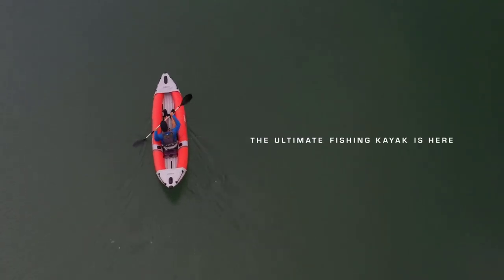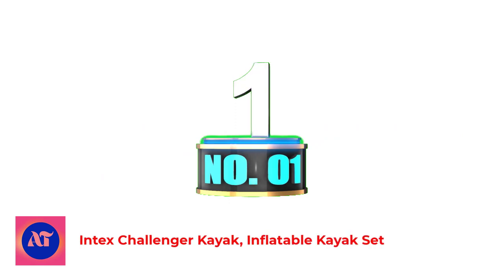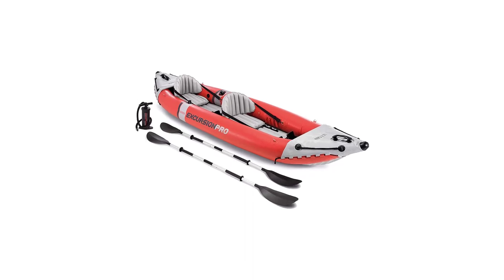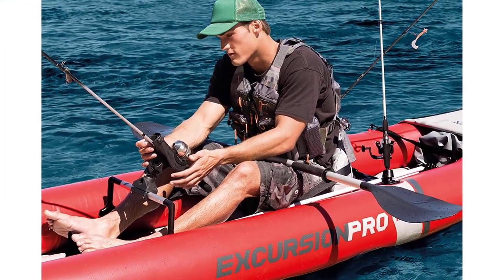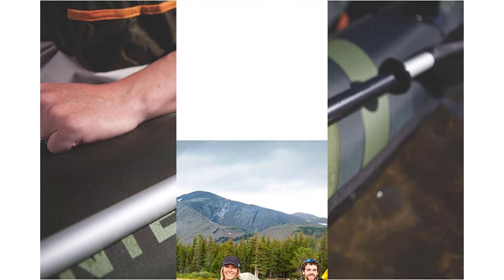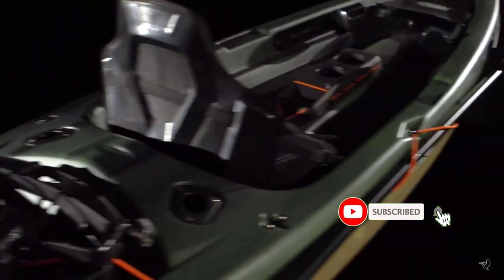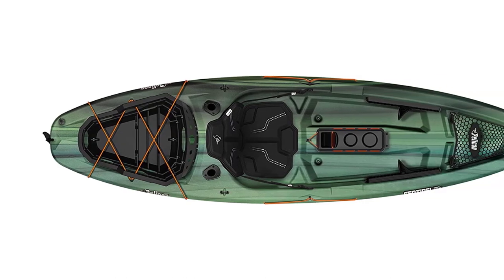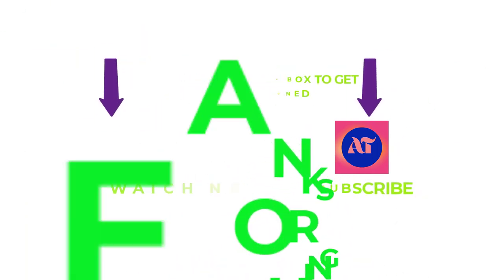BEST FISHING KAYAK UNDER 500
When it comes to fishing kayaks, there are plenty of options available in the market. However, finding the best one under $500 can be a daunting task. After researching and analyzing various models, it can be concluded that the Sun Dolphin Journey 10-Foot Fishing Kayak is one of the best options when it comes to affordability and feature-rich kayaks. This kayak is lightweight, easy to maneuver, and comes with two flush-mount rod holders and an additional deck-mounted rod holder. The kayak is designed to provide stability, even in choppy waters, making it a great option for beginners. The cockpit is spacious and comfortable, allowing for hours of fishing without feeling cramped. Whether you're a beginner or a pro, the Sun Dolphin Journey 10-Foot Fishing Kayak is an excellent option that will not break the bank.

Product Links:

1. Intex Challenger Kayak, Inflatable Kayak Set

2. Intex Excursion Pro Kayak Series

3. Sevylor Coleman Colorado™ 2-Person Fishing Kayak

4.  Pelican Maxim 100X Recreational Kayak

5. Pelican Sentinel 100X Angler Fishing KayakSit

00:00 Introduction
0:41 Intex Challenger Kayak, Inflatable Kayak Set
1:19 Intex Excursion Pro Kayak Series
2:05 Sevylor Coleman Colorado™ 2-Person Fishing Kayak
2:54 Pelican Maxim 100X Recreational Kayak
3:37 Pelican Sentinel 100X Angler Fishing KayakSit